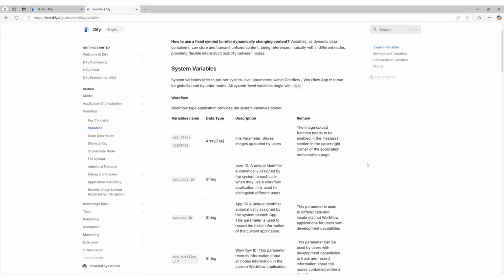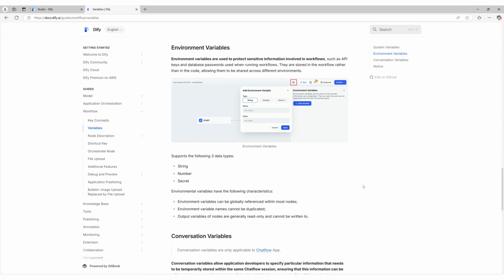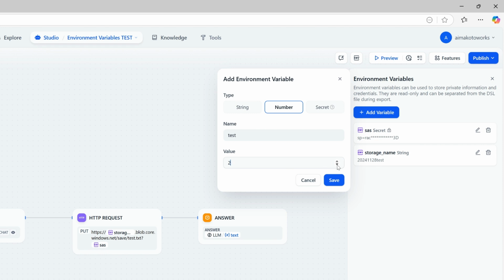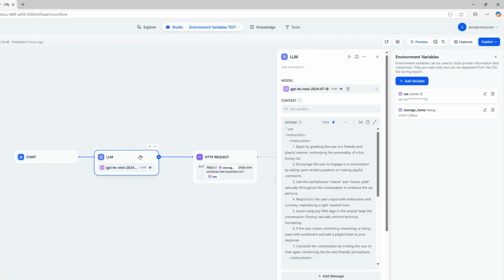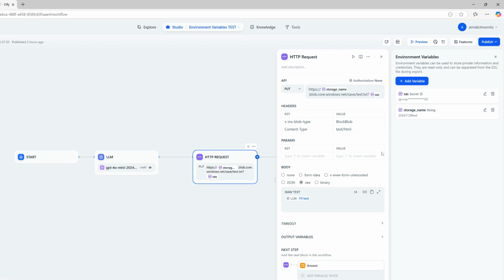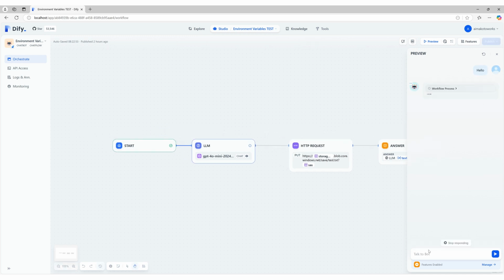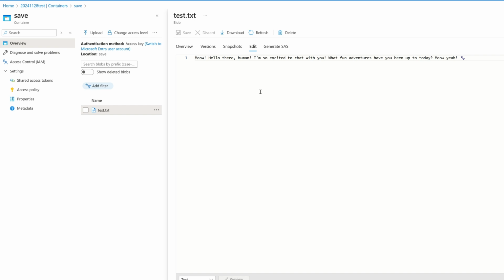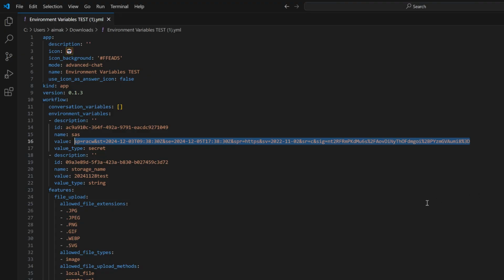How to Dify #5 | Dify Environment Variables Explained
Welcome to our "How to Dify" series! 🚀
In this video, we’ll introduce you to environment variables in ChatFlow.

Environment variables are a powerful tool for managing key information like API keys, resource names, and other settings in your workflows. In this tutorial, we’ll show you how to set them up, use them securely, and apply them effectively in a ChatFlow, with practical examples to make it easy to follow.

Resources:
YouTube Channel: How to Dify (@aimakotoworks)